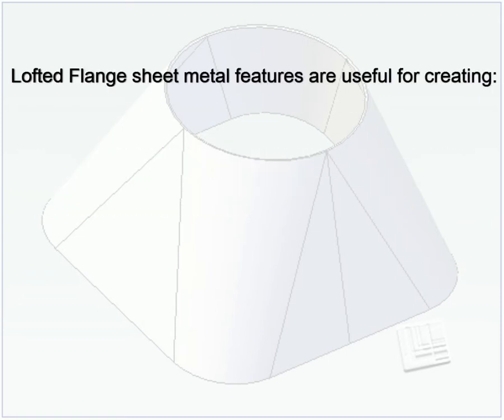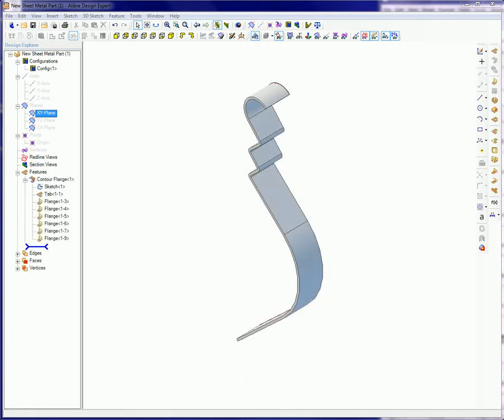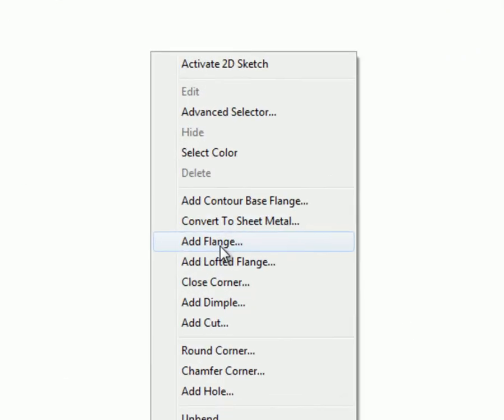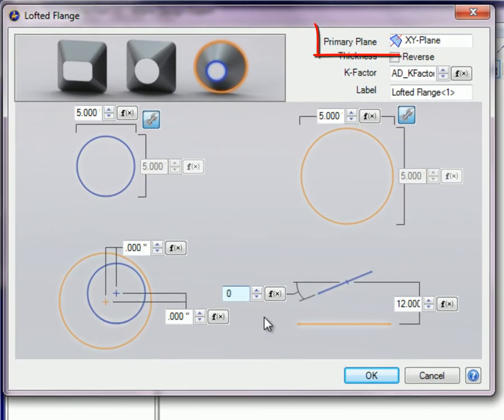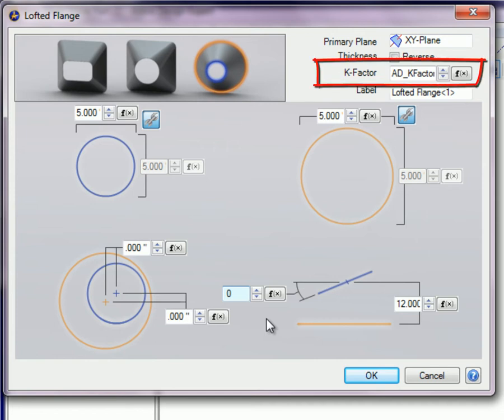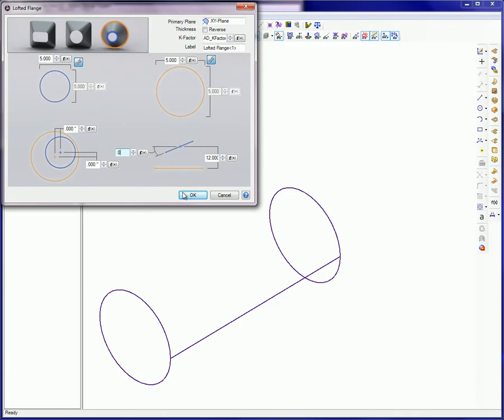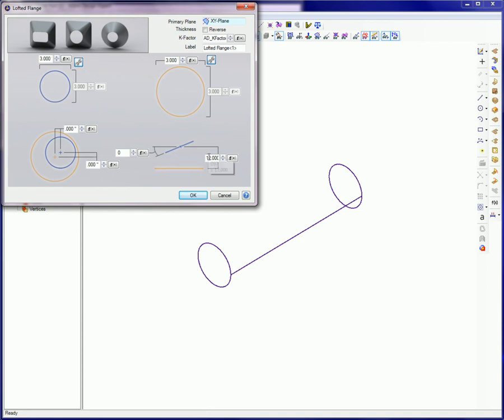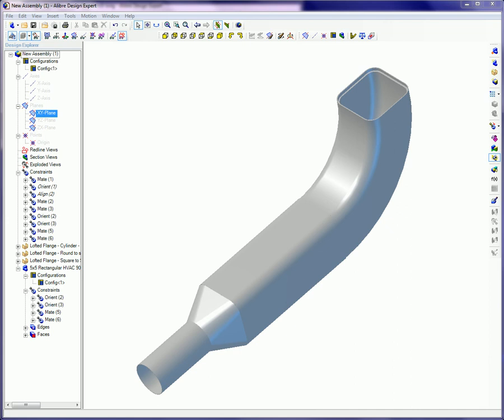Lofted Flange in Alibre Design (Legacy Interface)